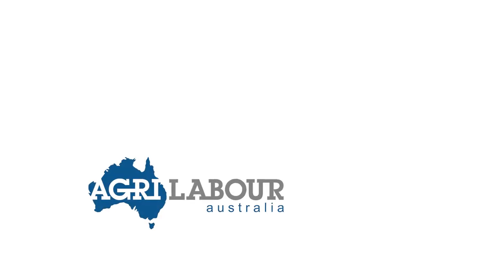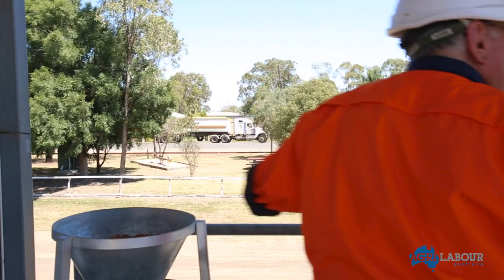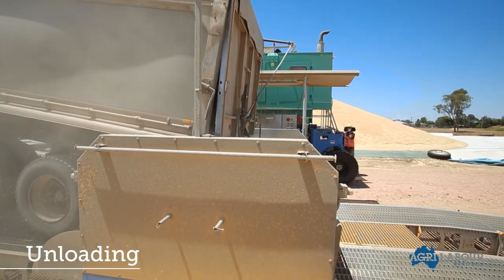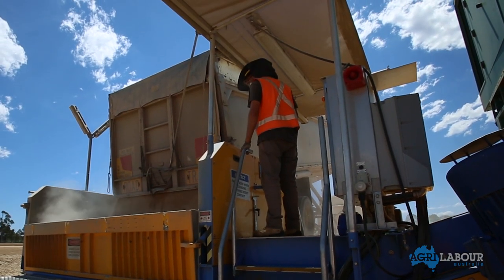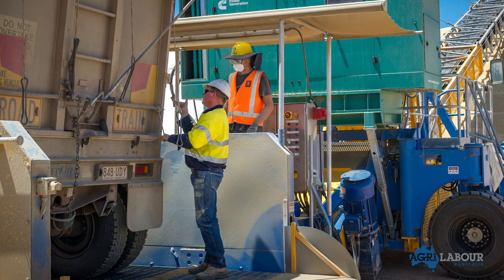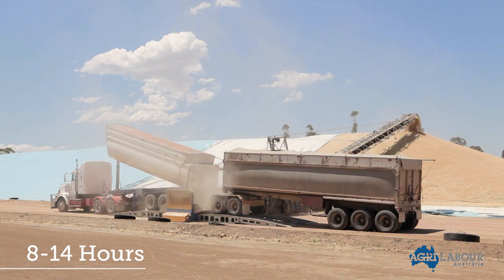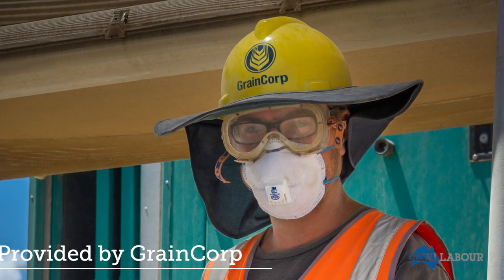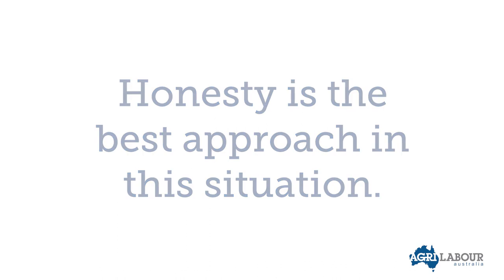GrainCorp Training Video